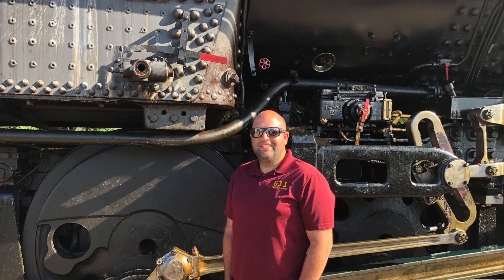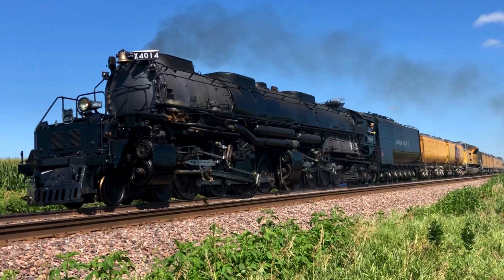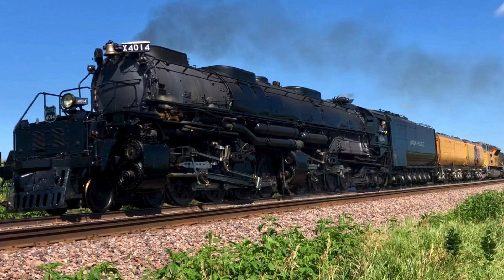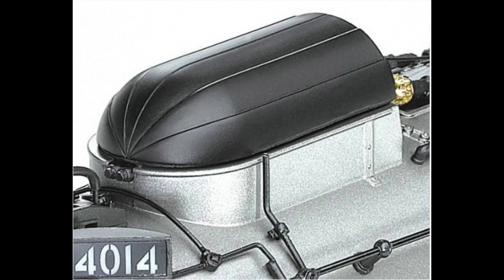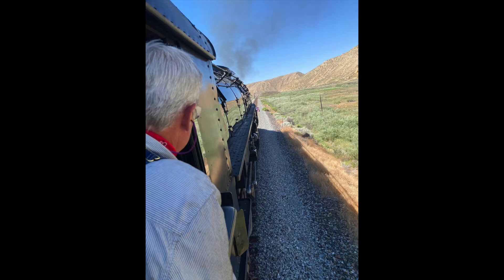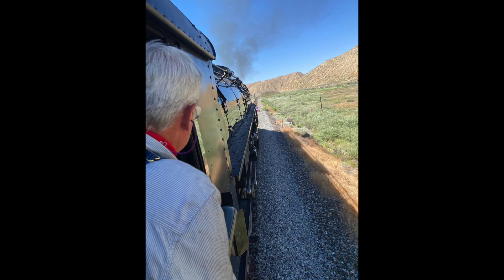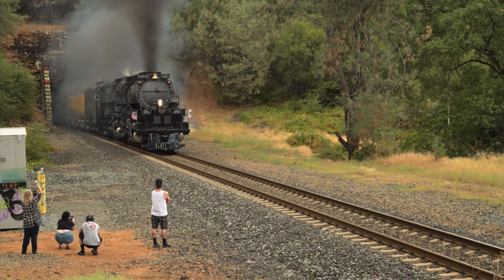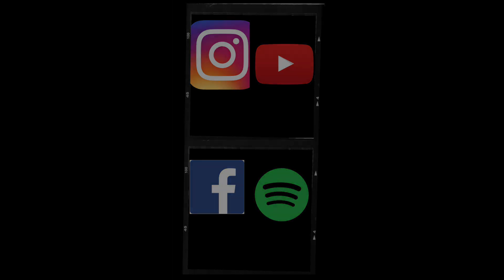Union Pacific Big Boy 4014 Stack Hood Operation and Details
Want to know how the stack hood works on the world's largest steam locomotive? Watch this video to find out with the assistance of our friends at the Union Pacific Railroad and Bespoke 89 as the 4014 thunders through a tunnel using the stack hood.